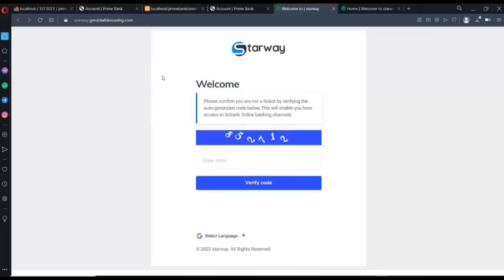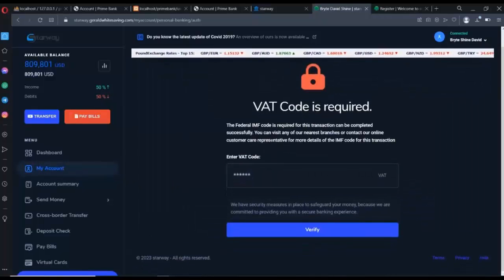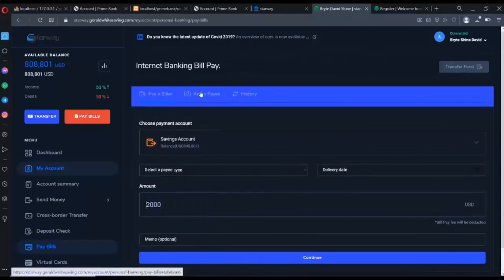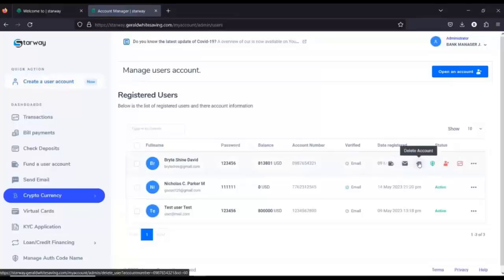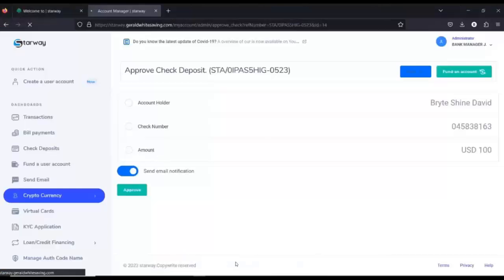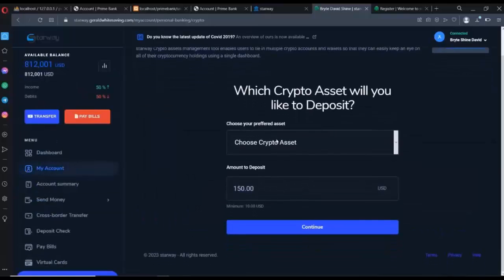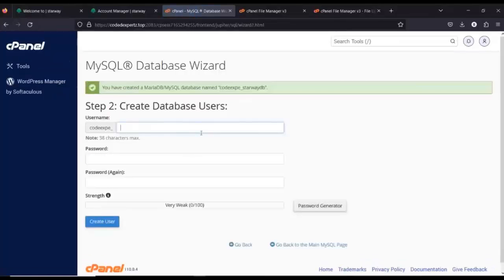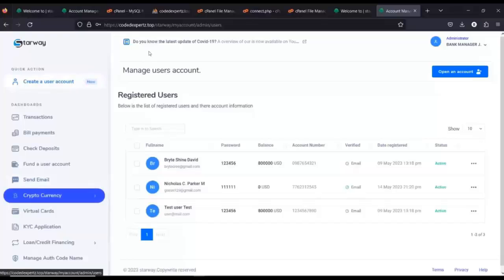HOW TO BUILD AN ONLNE BANKING WEBSITE WITH ONLINE BANKING SCRIPT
Ready to revolutionize the banking industry?
Learn how to build your own cutting-edge online banking website using the latest online banking script!

In this groundbreaking tutorial, we'll guide you through every step of the process, from selecting the perfect online banking script to launching your fully functional website. Join us as we unlock the secrets to creating a secure, feature-rich online banking platform that will leave your competitors in the dust.

Here's what you'll discover:

Selecting the best online banking script tailored to your needs
Designing a sleek and intuitive user interface for seamless customer experience
Implementing ironclad security measures to protect your users' sensitive data
Integrating essential features such as account management, transactions, and more
Optimizing your website for speed, scalability, and compliance with industry regulations
Ready to disrupt the financial landscape? Let's dive in and build the future of banking together!

Don't miss out on this opportunity! Click to watch now and join the online banking revolution.